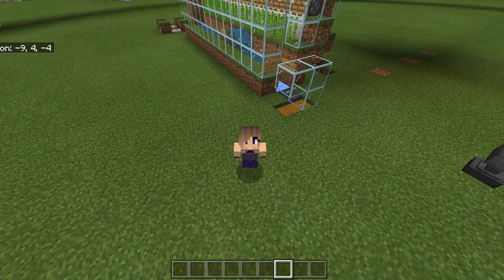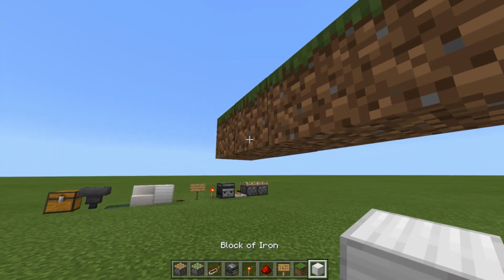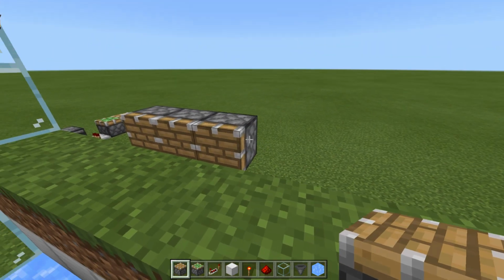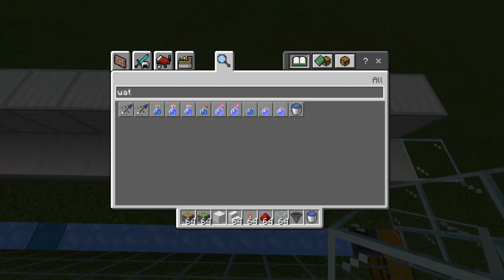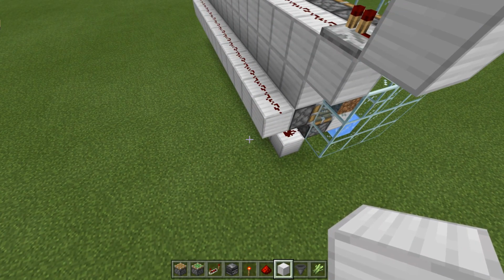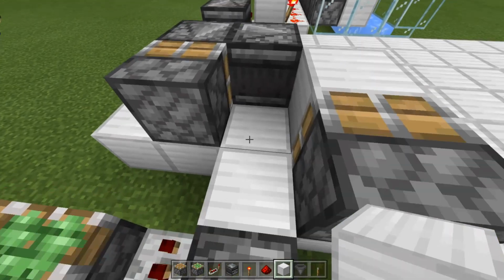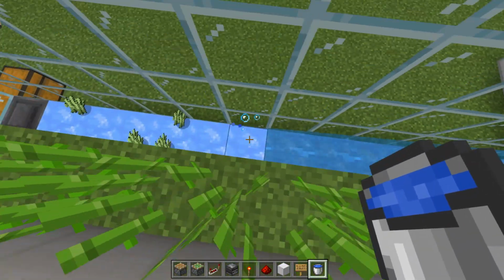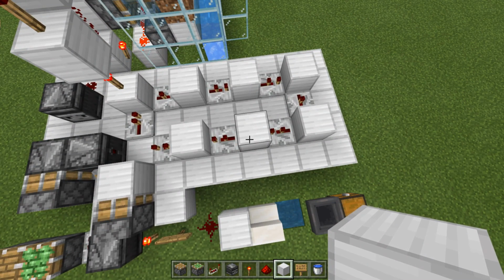Minecraft Bedrock Zero Tick Sugarcane Farm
Thanks to everyone for watching my video!

In this video I teach you how to build a zero-tick sugarcane farm on the Bedrock edition of Minecraft.  This farm can produce up to 9,600 items or 150 stacks of sugar cane per hour.

Mateirals:

Some building blocks
Some redstone
39 pistons
13 stairs
13 dirt 1
10 repeaters
3 observers
3 redstone torches
3 signs
2 sticky pistons
2 chests
1 hopper

I am currently looking for channel art both for my youtube page and my twitch page.  If you have any submissions, please leave a link in the comments section or tweet them at me @awriterish.  I will not click on any shortened link.